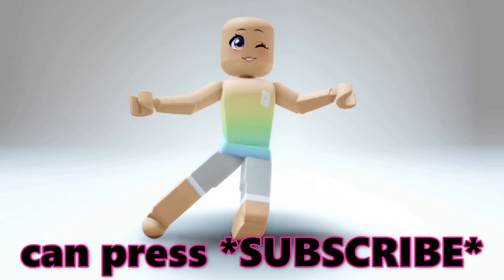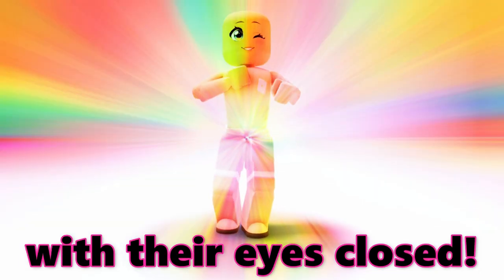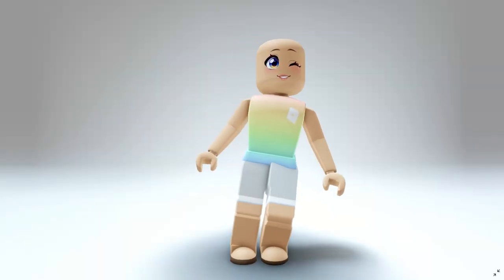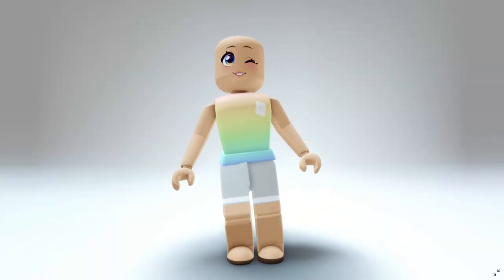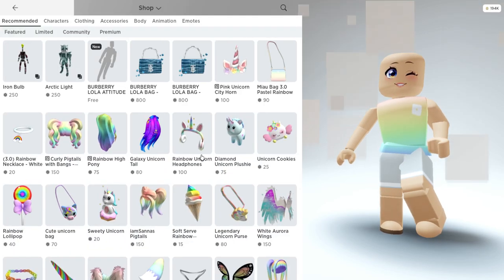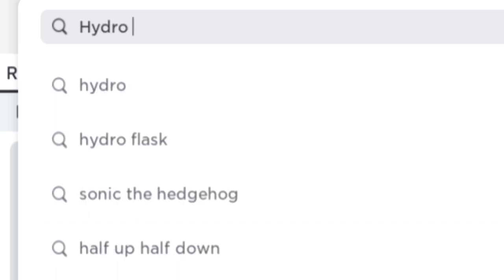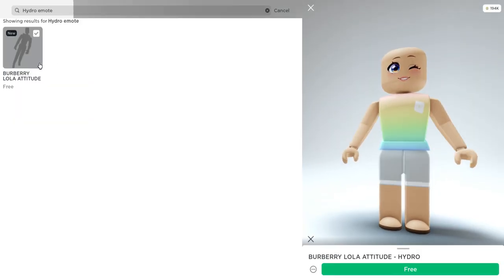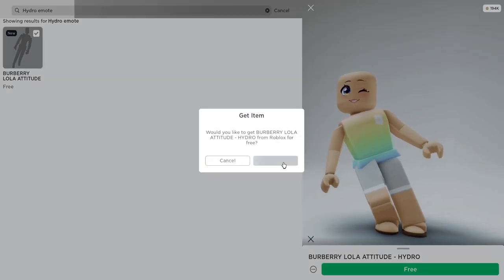GET THIS NEW FREE EMOTE BEFORE IT'S GONE 😱🤪